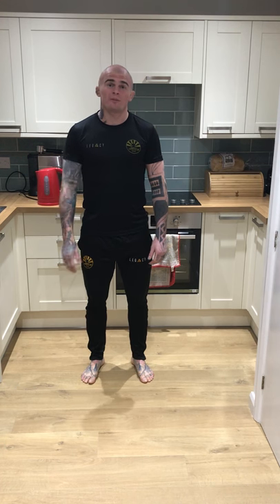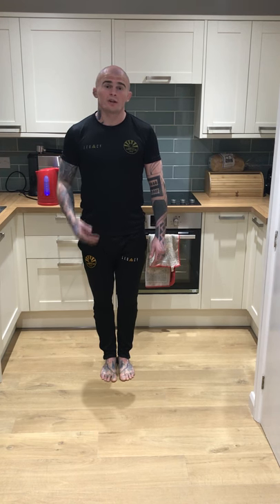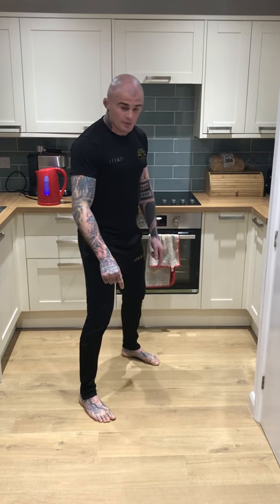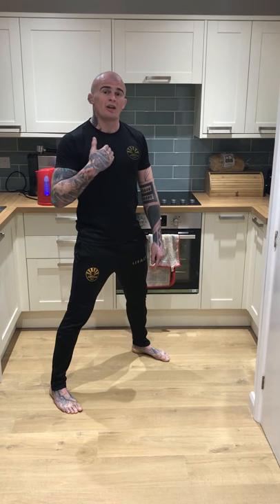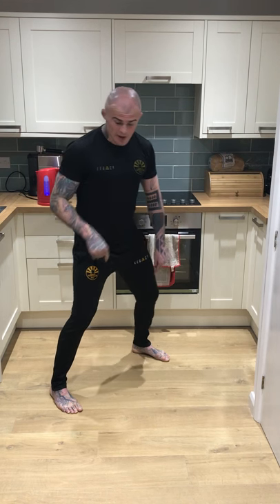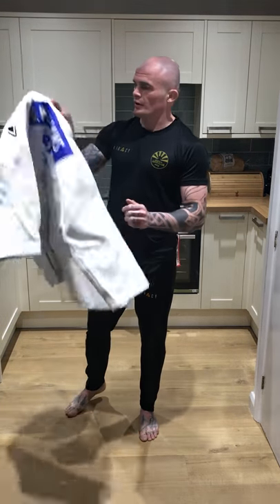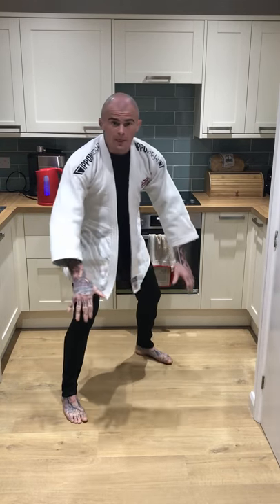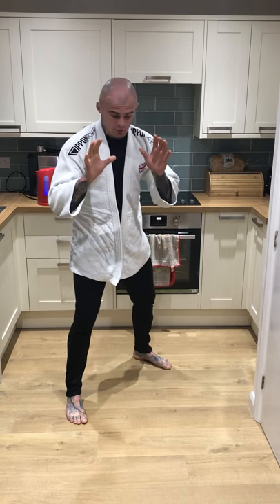Camberley Judo Club Kettle Classes Course DAY 1: FIGHTING STANCE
During the covid-19 lockdown period we at Camberley Judo Club will provide a short free daily tutorial so that you can learn and practice basic fundamental skills of Judo at home. We challenge you to practice every time you're waiting for the kettle to boil at home.